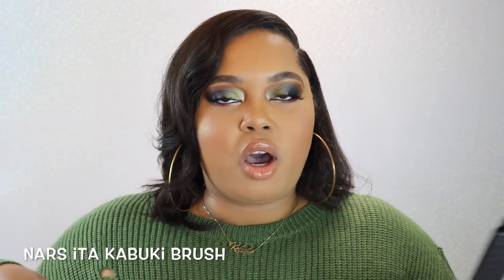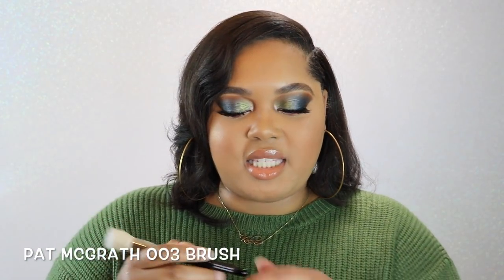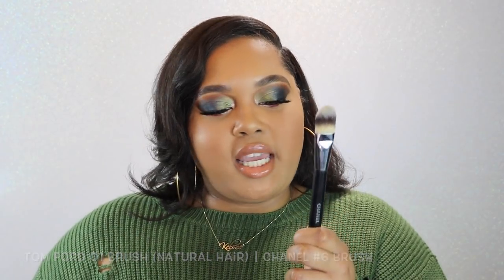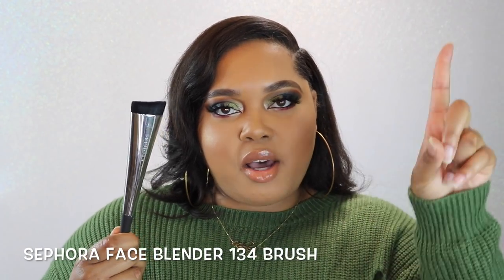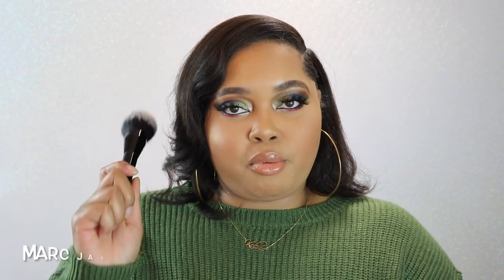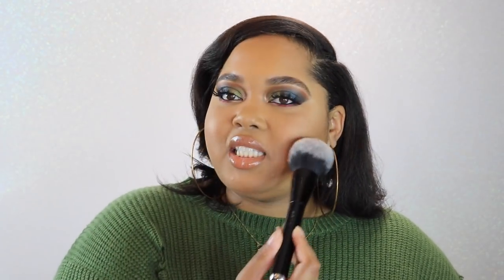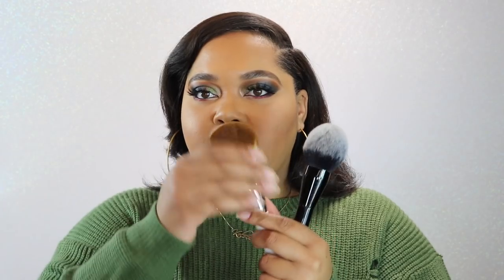My Least Favorite Makeup Brushes In My Collection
Hey my Kel Belles!!! So today's video is dedicated to my LEAST favorite Makeup Brushes in my brush collection. Whew chile, if only you all knew how much money I've wasted on products that I now hate...LOL! But hey, you live and you learn! Watch to see what brushes made the cut! Smooches, Kelsee

My name is Kelsee Briana Jai, and I am obsessed with all things beauty related. I have worked as a Professional Makeup Artist for more than a decade. I have diligently studied the craft of Makeup Artistry my entire life, and here on my channel I will share all of my tips and tricks with you. My YouTube channel is centered on all things beauty and you will find makeup tutorials, unbiased reviews on beauty products, and all things glam. I hope you find yourself at home and enjoy my collection of videos! Smooches!